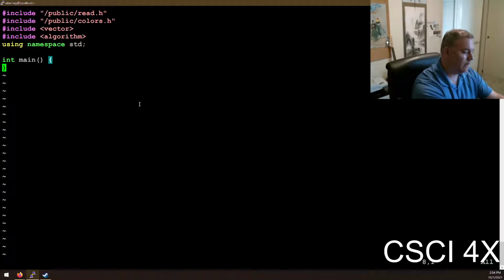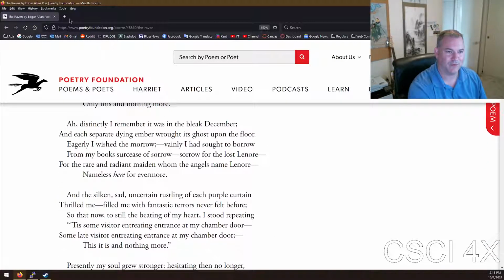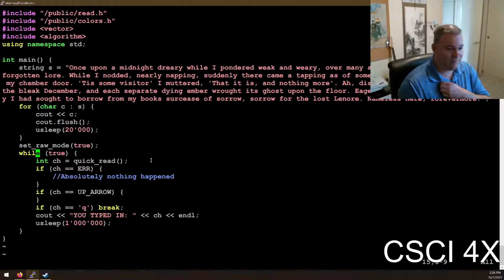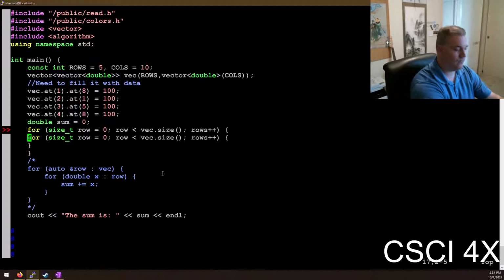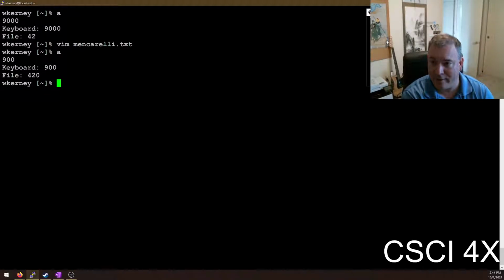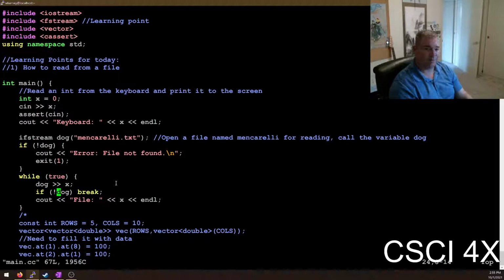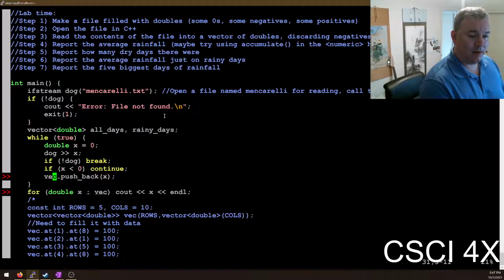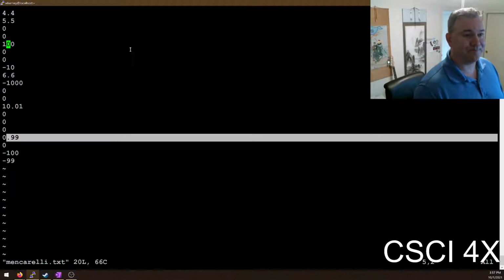Reading from Files in C++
Today we learned the fstreams interface to read from files. It works basically just like reading from the keyboard (with cin) except you need an extra step to create a new variable linked to the file to read from -

ifstream bob("mencarelli.txt"); //This creates a variable named bob that will read from mencarelli.txt

Then any line we have where we read from cin we could read from bob instead, and instead of the characters coming from the keyboard, they will come from the file as if they were typed in.

So, it's pretty easy, but there are two extra checks we have to do when working with files:
1) Check to see if the file failed to open with: if (!bob)

2) Every time we do a read we need to see if an error occured from reading off the end of the file: if (!bob)

So yeah, if you're used to doing an if (!cin) a lot, then you'll be fine with this.

We finished by doing the Rainfall assignment in lab time. It's a famous computer science assignment.